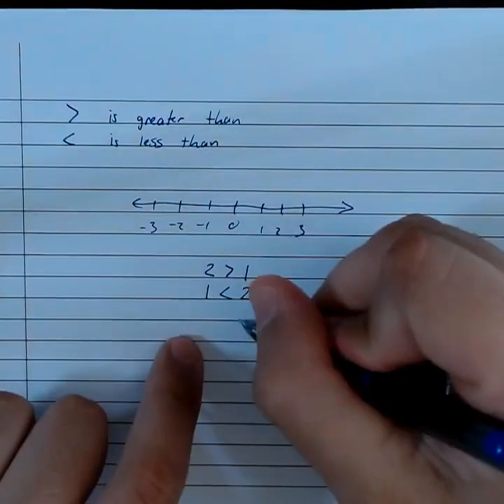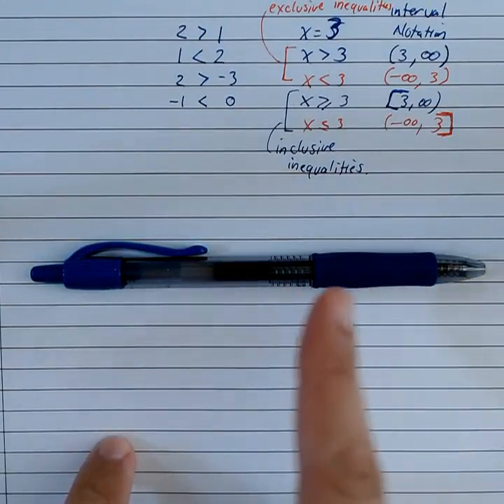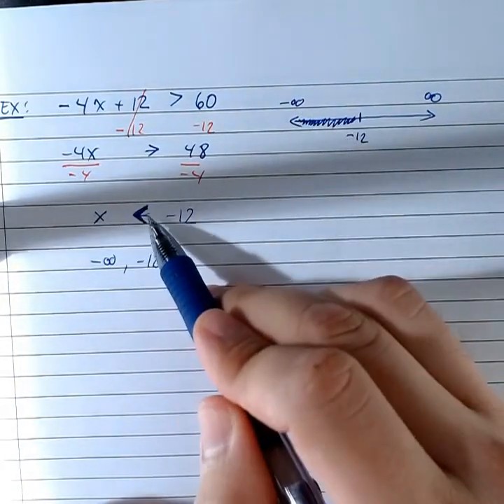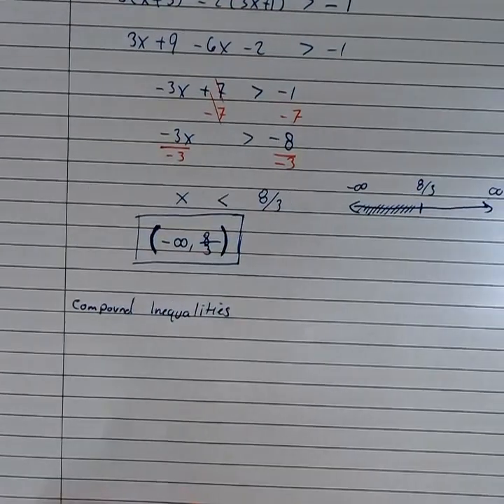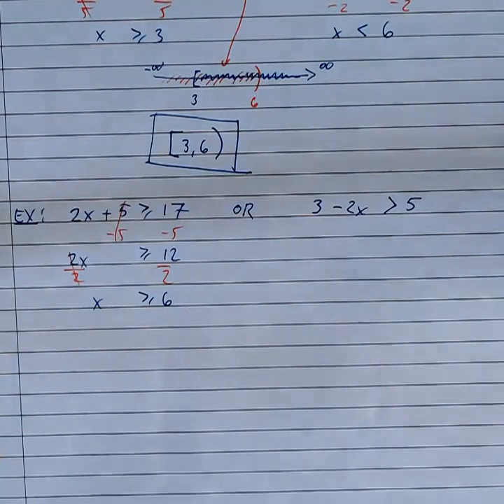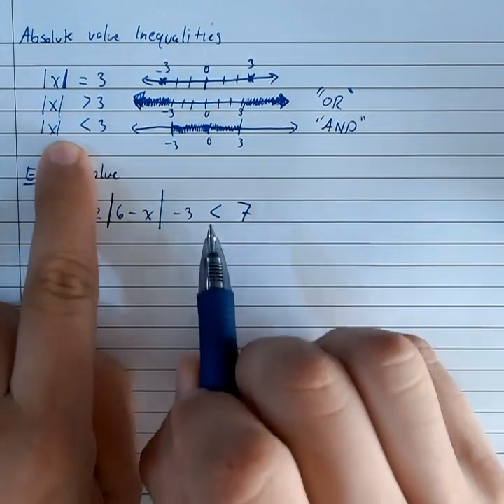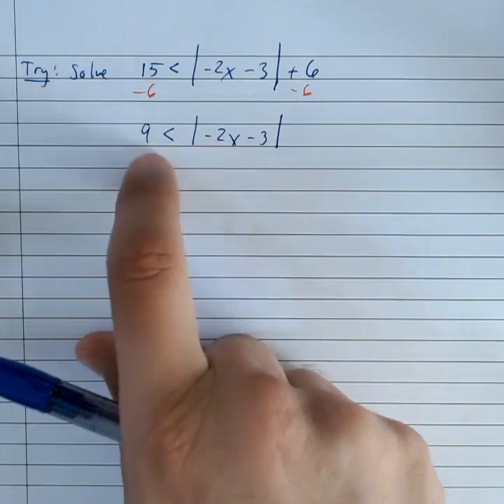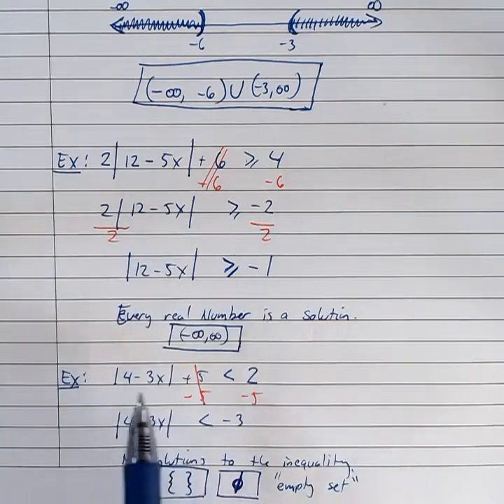Linear, Compound, and Absolute Value Inequalities